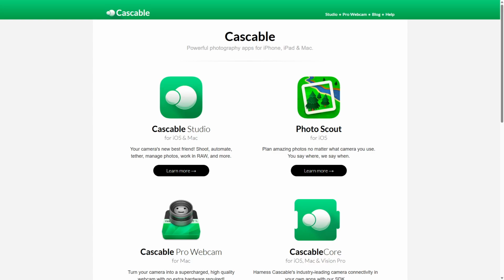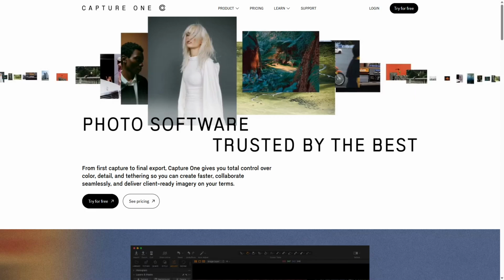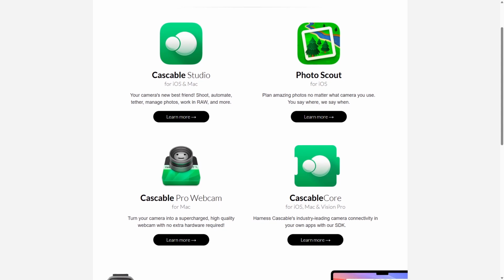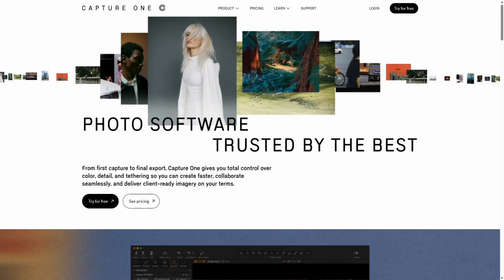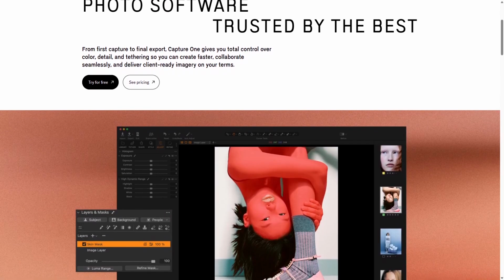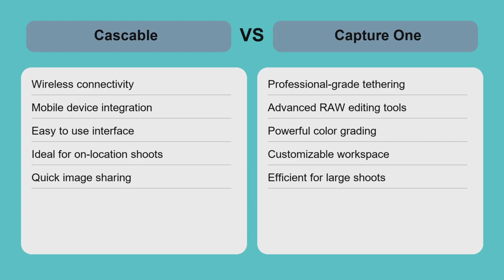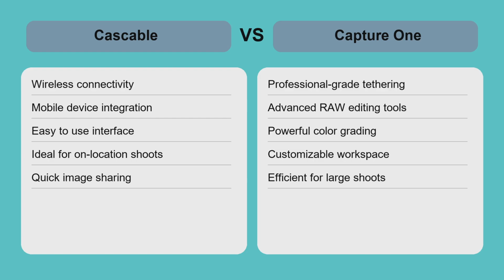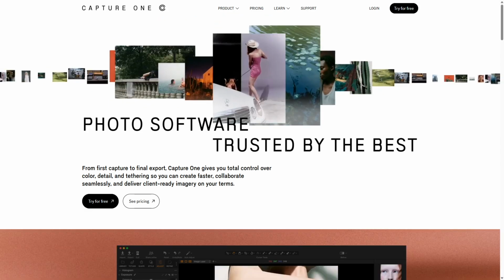Cascable vs Capture One Which Photo Tethering Tool Is Better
This video teaches you how to compare Cascable and Capture One, two popular photo tethering tools used by photographers for studio and location shoots. We explore the key features, ease of use, compatibility, and performance of both software options to help you decide which one fits your workflow best. Whether you're a professional photographer or an enthusiast looking to streamline your tethered shooting process, this comparison covers everything you need to know. Learn about the differences in connectivity, image transfer speed, and editing integration to make an informed choice.